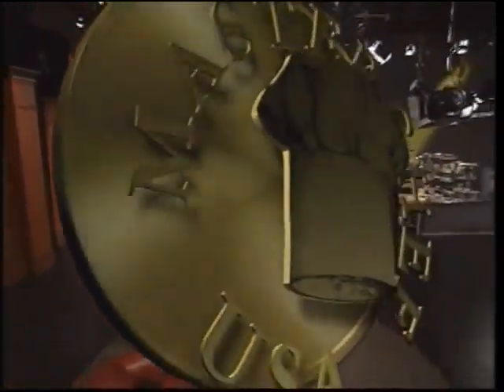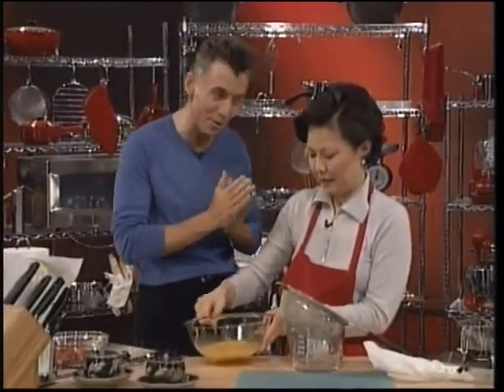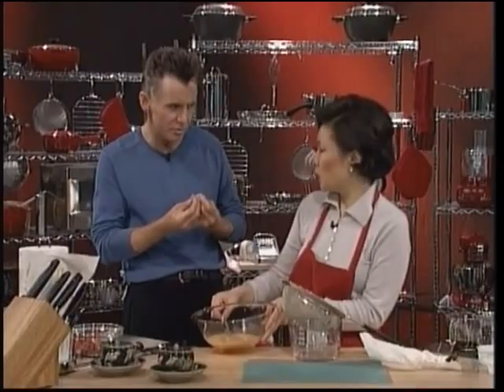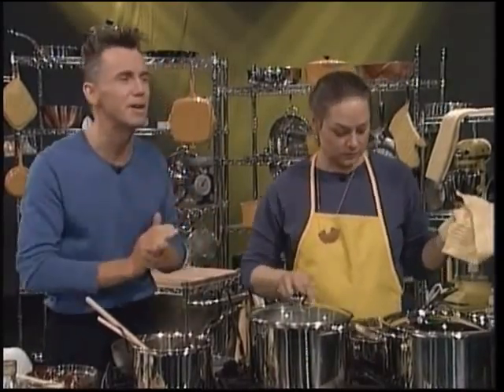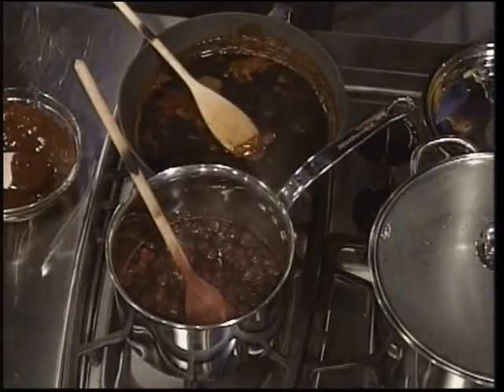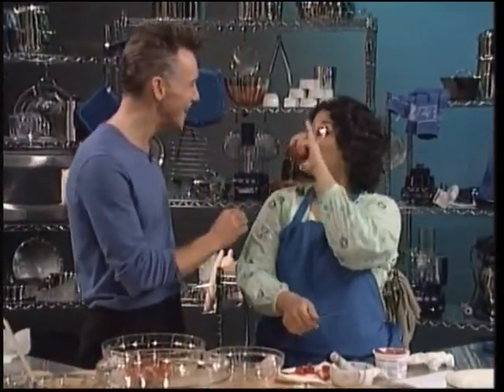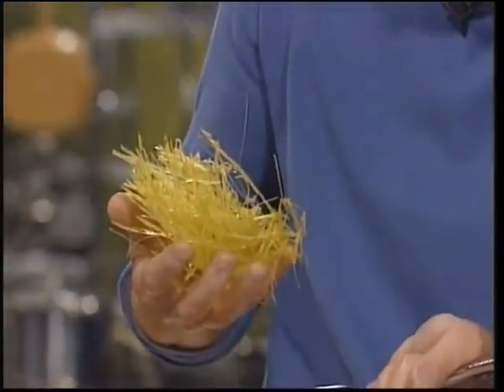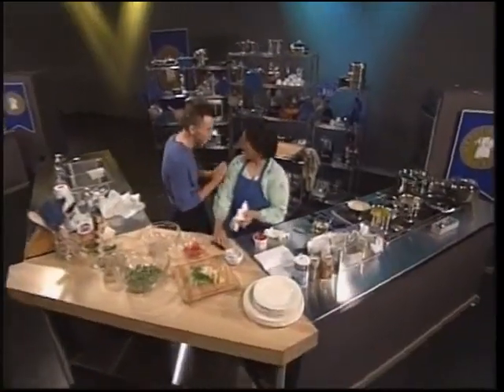masterchef usa pbs partial clip